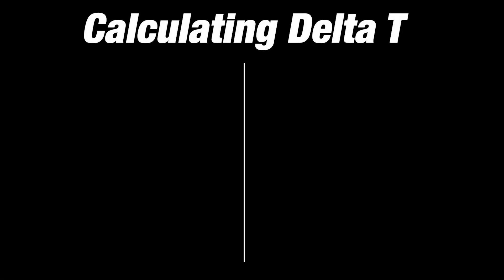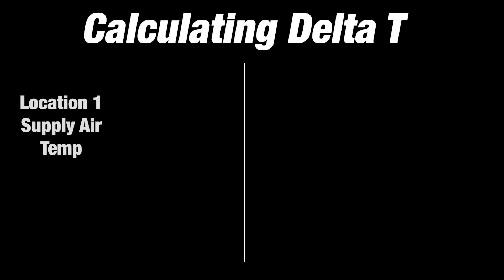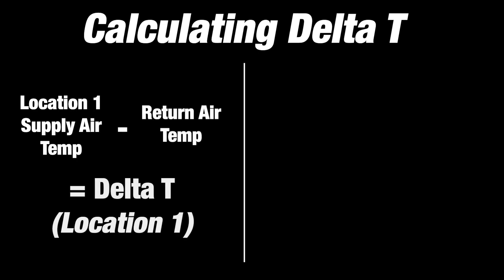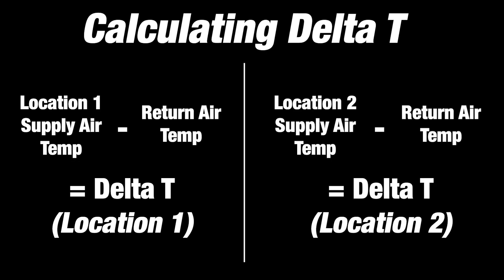How To Calculate Delta T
This video includes a demonstration of how to calculate Delta T in a residential HVAC system. The purpose of this video is to demonstrate key troubleshooting solutions for servicing HVAC Products. All service should be performed by a qualified professional. This video is not intended as an installation instruction video nor is it a substitute for the product and accessory installation instructions.  Only accessories approved for installation with each individual product must be used.

The appliance used in this video is Napoleon 9600 Furnace.